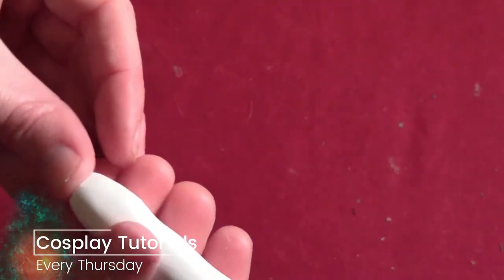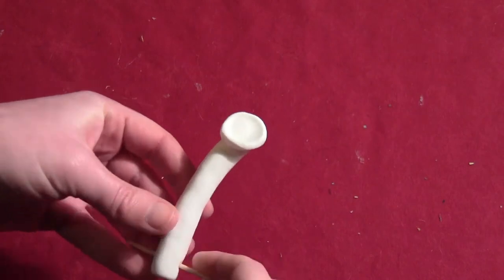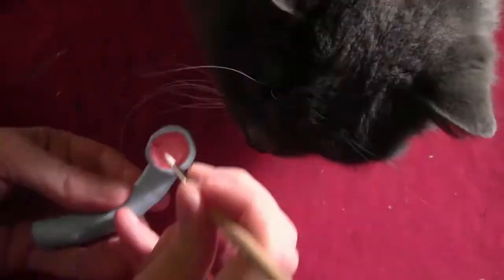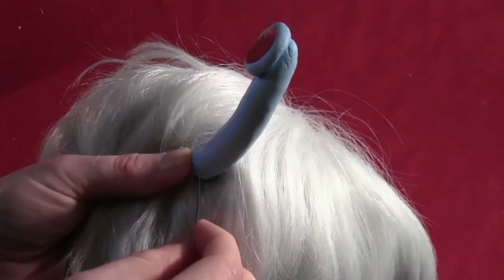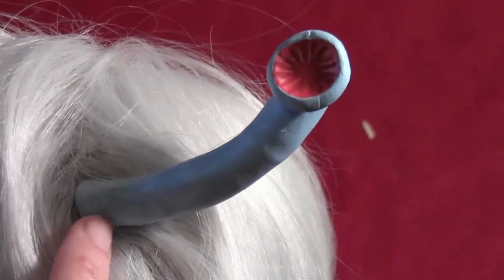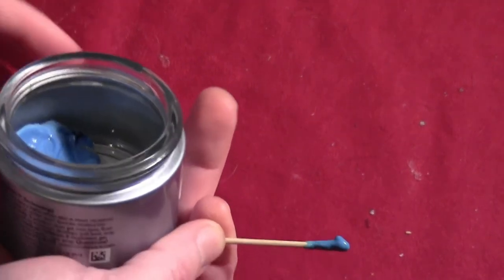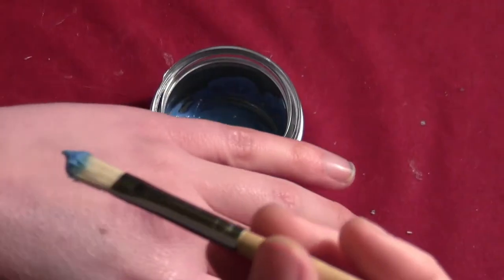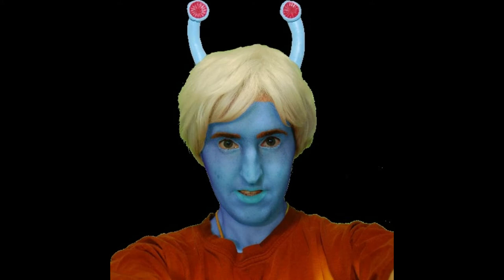DIY Star Trek Andorian Antennae and Homemade Body Paint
So this is a tutorial for a Star Trek Andorian antennae set and homemade body paint. Had a couple request for this from STVoyagerFan and VulcanStar2729. My battery died when I was filming this, so I don't have any live shots of my face fully made up (I didn't want to put all that gunk back on again after I realized the battery was dead, so all I have is a selfie I took). Also, test your wig ahead of time. I didn't paint my forehead up high enough, so you can see where the wig doesn't cover it.

MATERIALS USED:
For Antenna:
Oven bake clay
Toothpick
Light blue paint (Blue Danube
Maroon paint for antenna interior (Metallic Garnet Red
Red paint for interior lines (Country Red
Paintbrush
Needle and thread
White wig
Blue lipstick
Blue eyeshadow

Homemade blue body paint ingredients:
Any type of white lotion
Arrowroot powder (no specific amount, just enough until you're happy with your paint consistency)
Stirring stick and container
Paintbrush or makeup brush